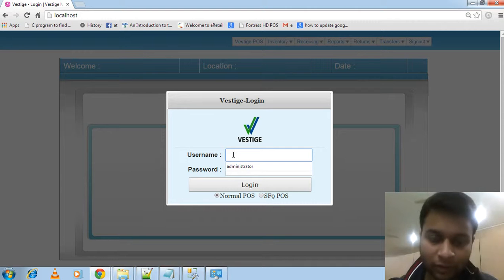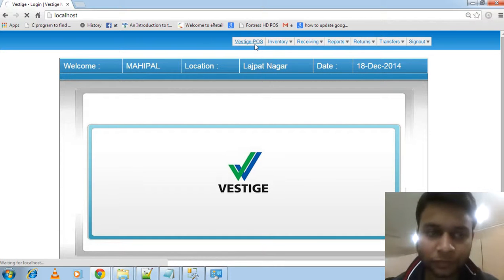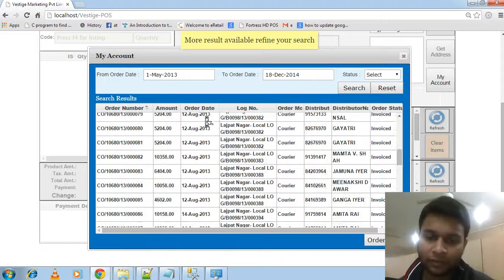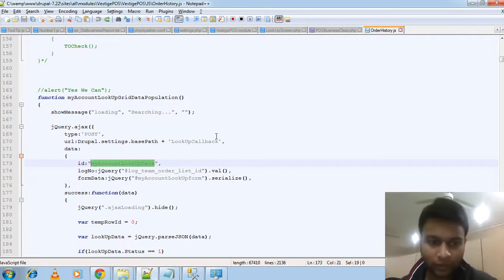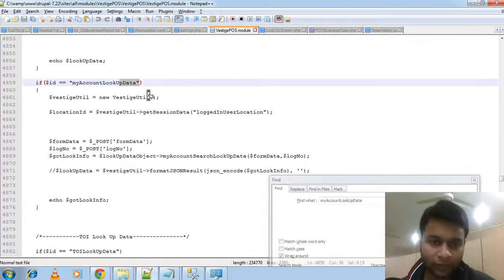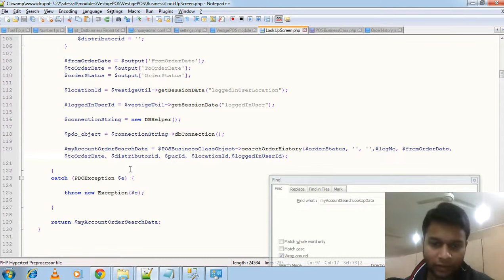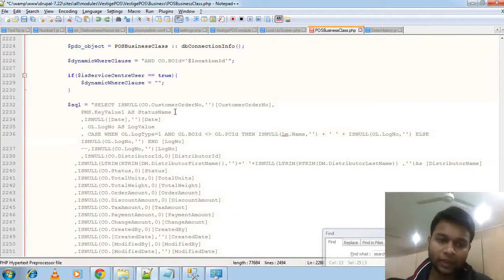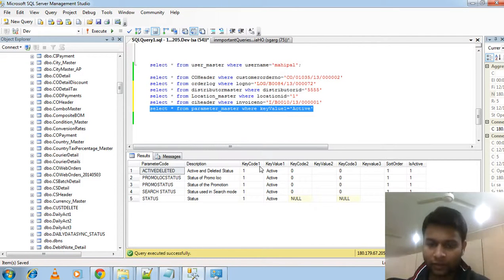C Simplify IT-my account Screen_1